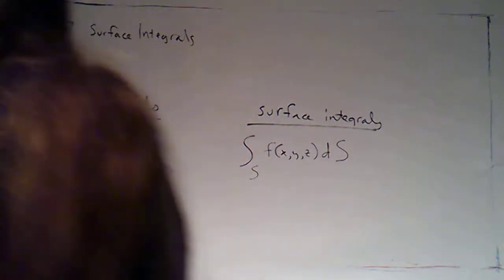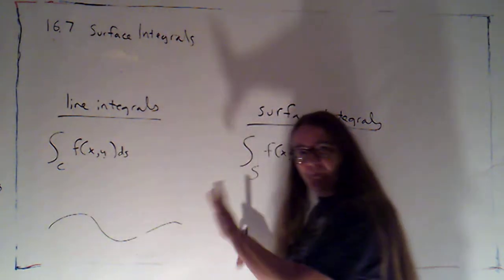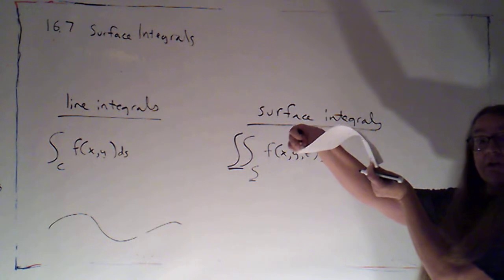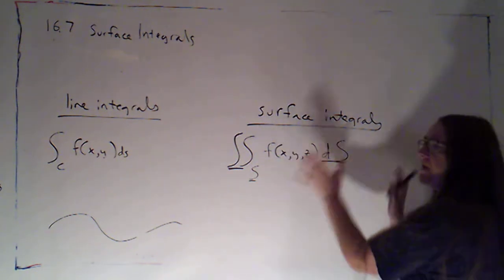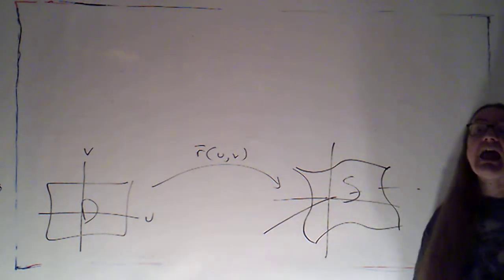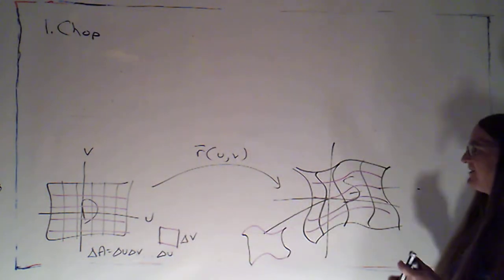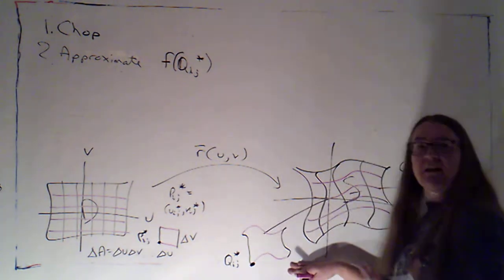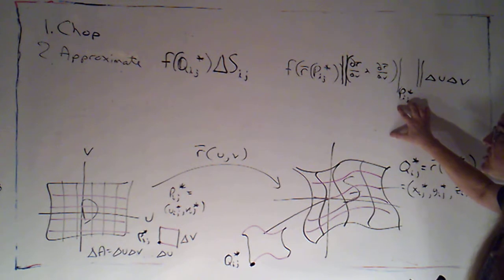3C 16 7 part 1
We discuss what is meant by a surface integral and start to derive the formula needed to evaluate one of them.